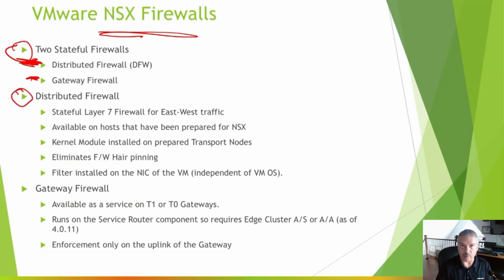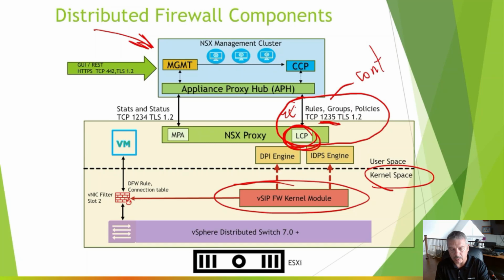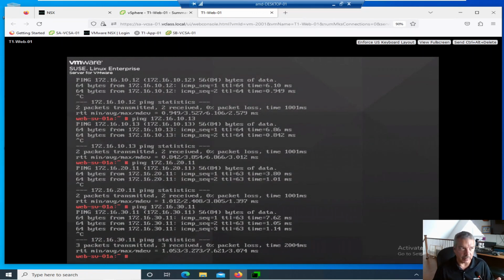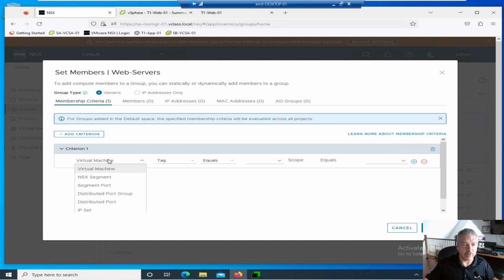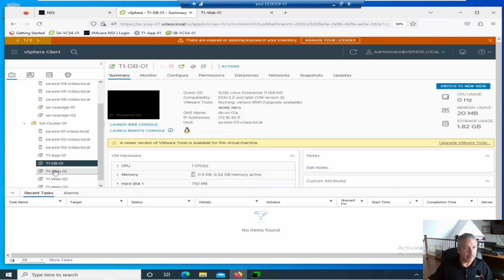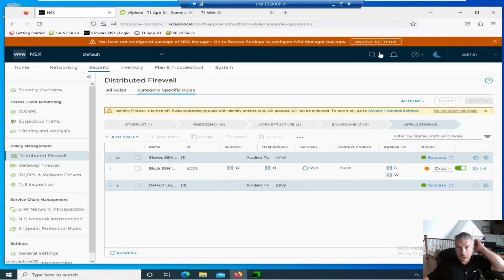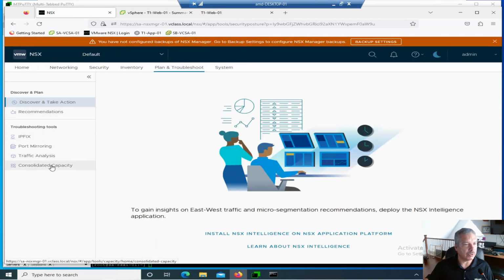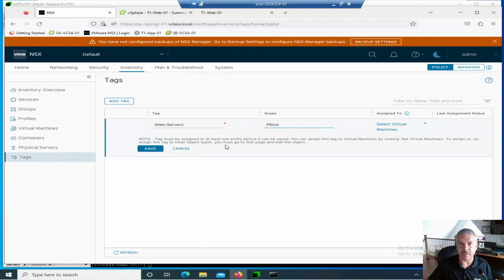VMware NSX-T Distributed Firewall \\ Everything you need to know but were scared to ask.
This is a lecture / Demo of the NSX-T / NSX Distributed firewall. We will discuss the security features of the VMware Distributed Firewall. Demo will cover creating a firewall rule and validating that the rule works and examine the filters of the firewall filter.
We will also take a look at the NSX-T / NSX Traceflow tool and how it can be used to validate NSX Firewall Rules..
The lecture portion will also cover the various components that make up the Distributed Firewall and a quick discuss on the Service Defined firewall. and what NSX Micro segmentation is and its advantages